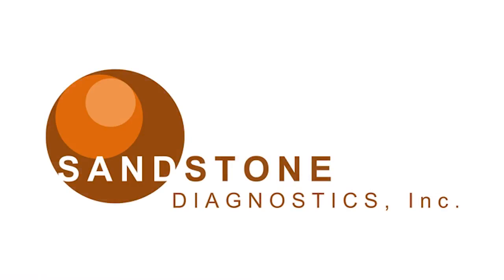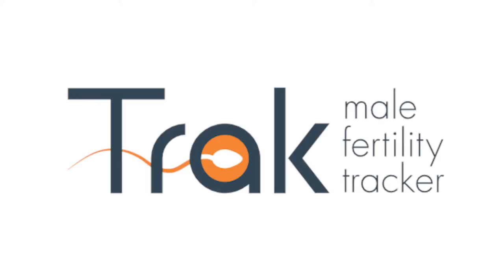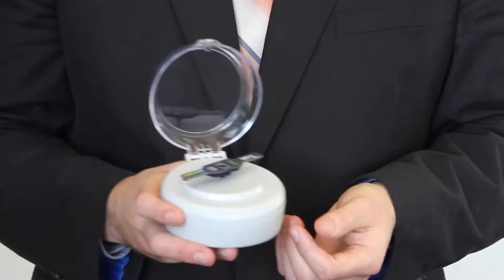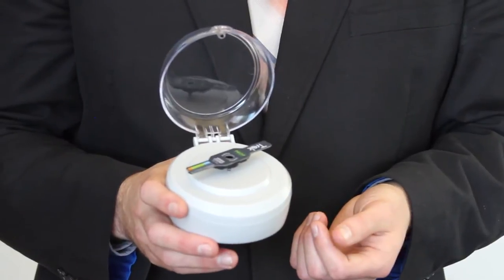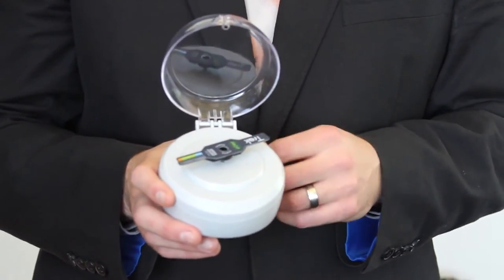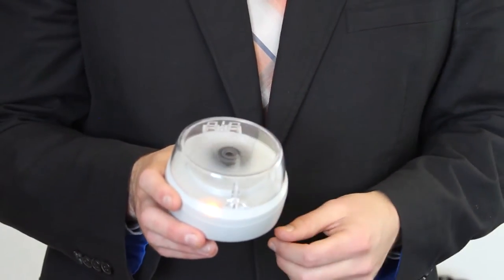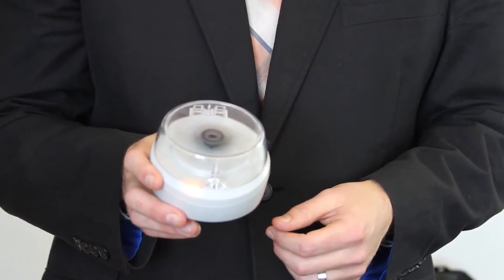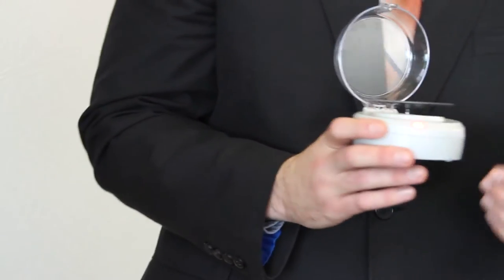Do It Yourself Sperm Counts from Sandstone Diagnostics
Can you check your sperm count from home?

Pat Salber (@docweighsin) chats with Greg Sommer, Founder & CEO of Sandstone Diagnostics, about their home test for male fertility, named Trak.

It is basically a small lightweight centrifuge that compacts a semen specimen in a proprietary cartridge that has been calibrated to translate volume of the spun fluid into the sperm count. He tells me the company has validated that the sperm counts produced by the Trak test are on par with those obtained in a fertility doctor's office. The company is currently seeking 510(k) clearance for the device from the FDA. That means it is not currently on the market, but hopefully, if all goes well with FDA, it will be sometime soon. You can learn more about the device (including seeing a brief demo) by watching the video. as a source of more information about male fertility.